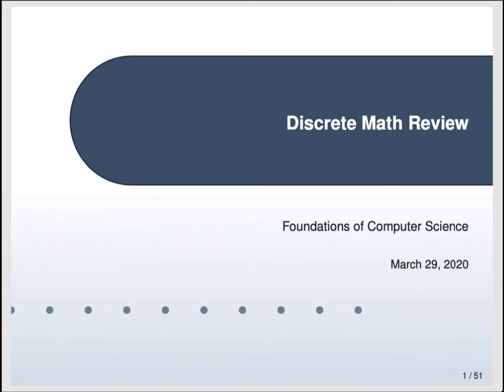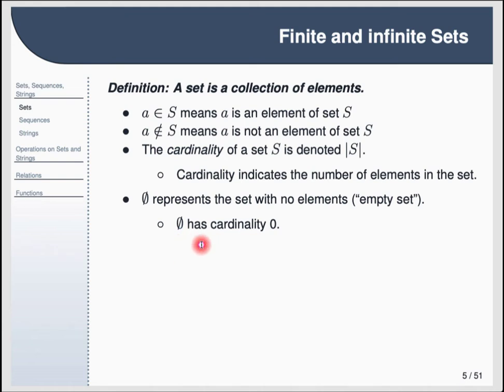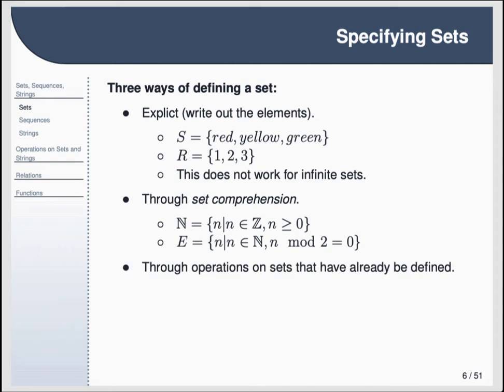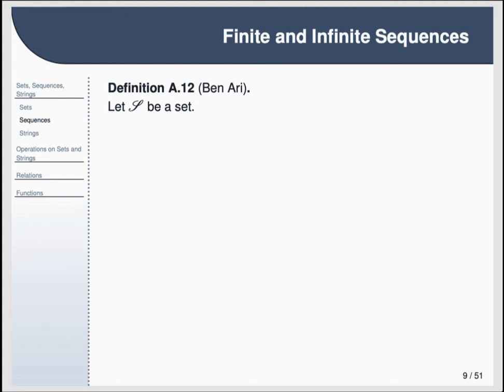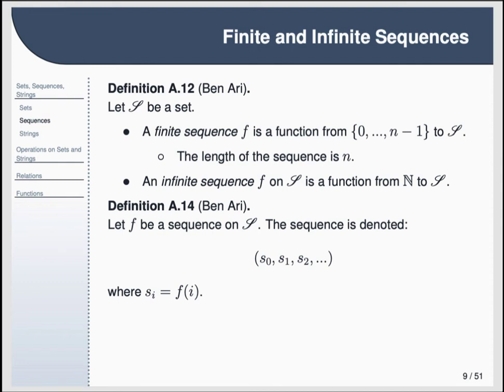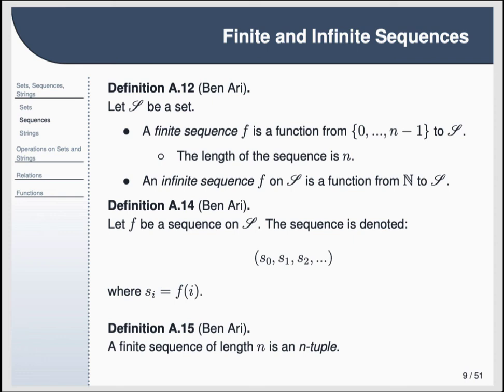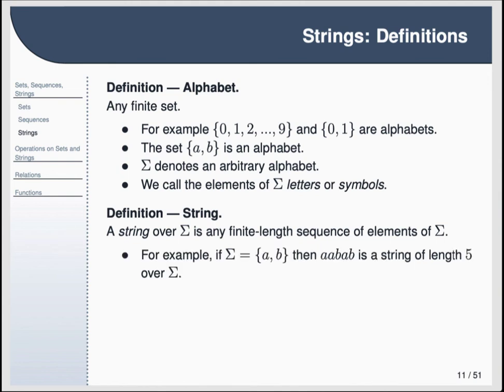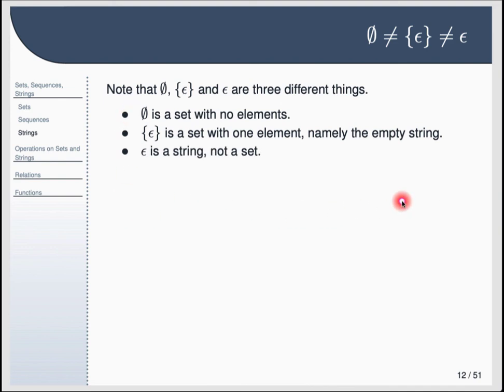CS3001: Discrete Math Review 1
This is the first of 4 videos covering our discrete math review material.